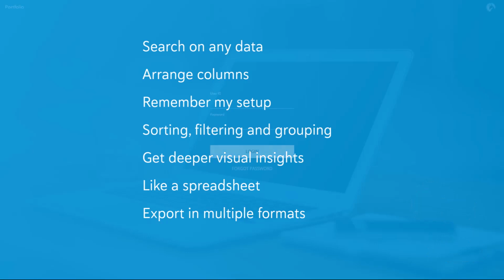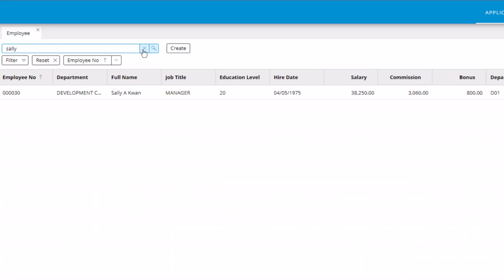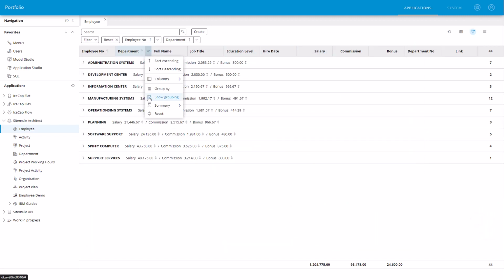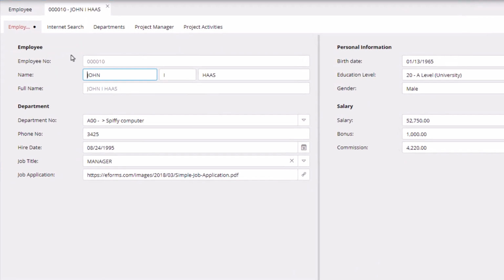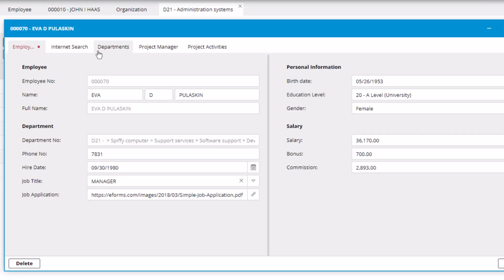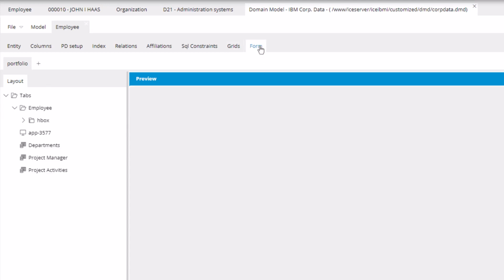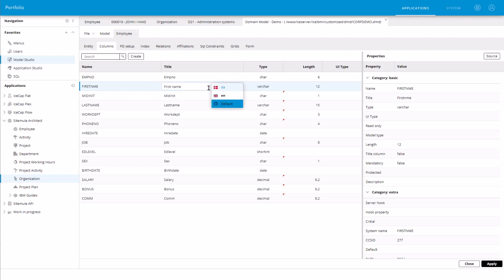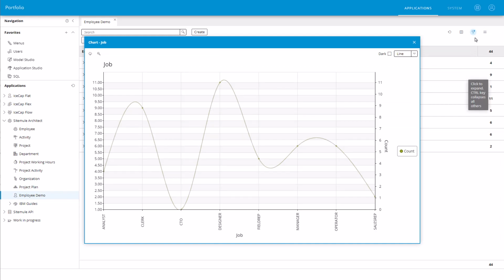Sitemule Model Studio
Have you ever asked the users what they would like?

Let me take a guess.

You probably have. But I think the wishes were overwhelming, and you concluded that it was out of your reach - both economically and technologically - and consequently, you have avoided speaking about it again.

If you can't recognize this - I assure you that most application developers and project managers can.

Nevertheless, I recommend you watch this video - it might ease your conscience and give the users what they have been asking for for years.

If you would like to try Sitemule Model Studio, follow this